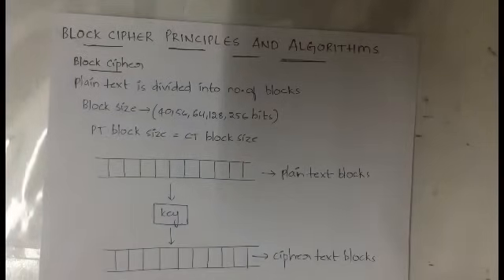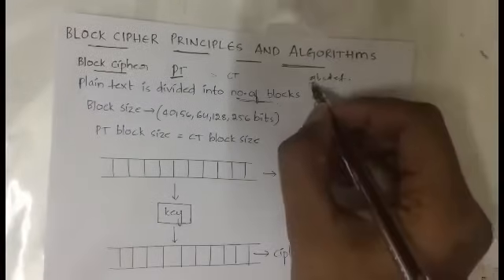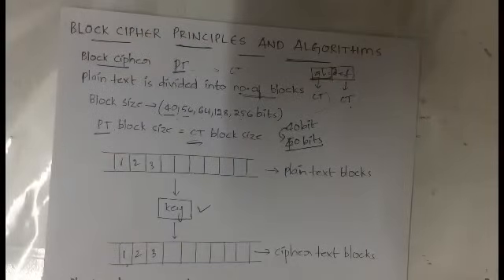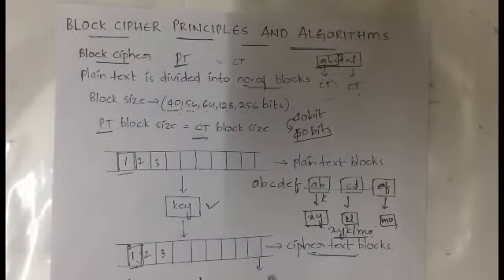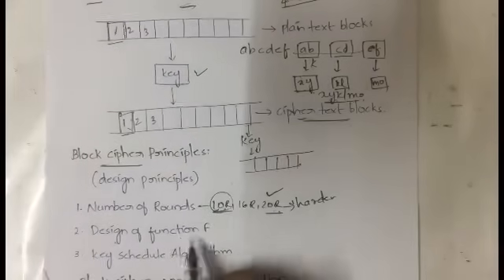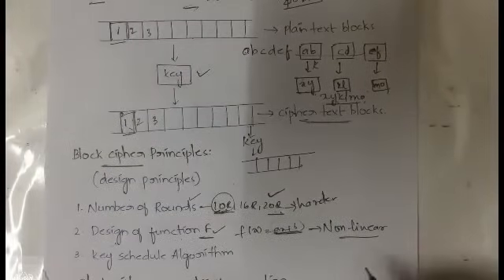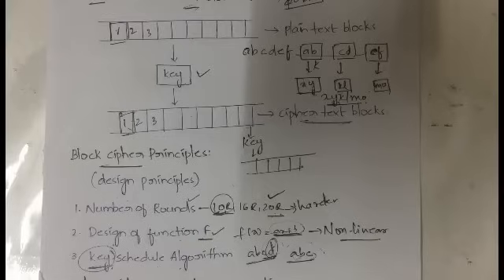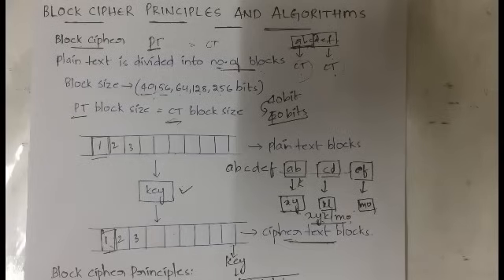#17 Block Cipher Introduction & Design Principles Of Block Cipher |Information Security